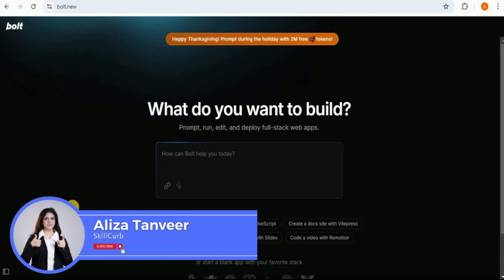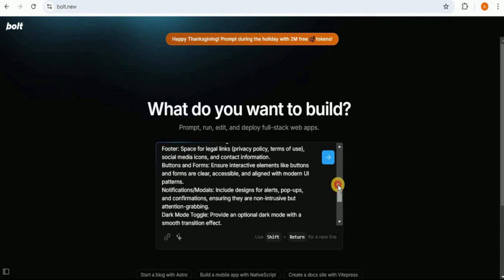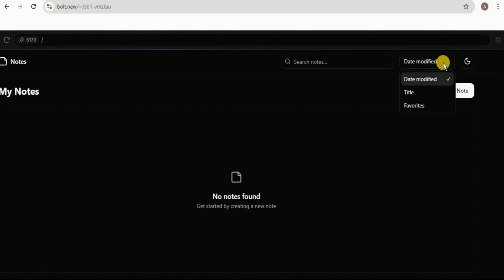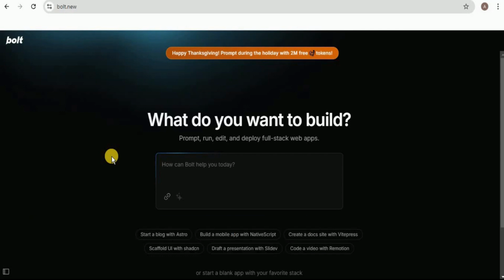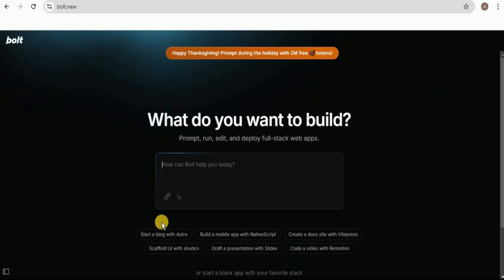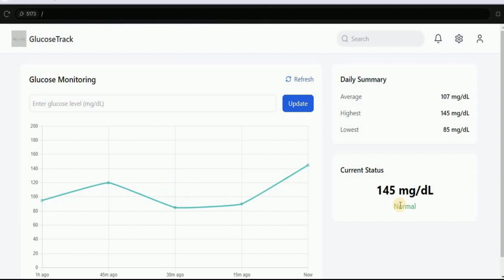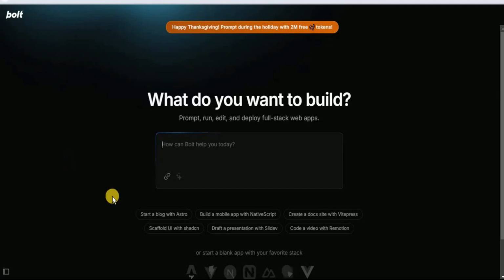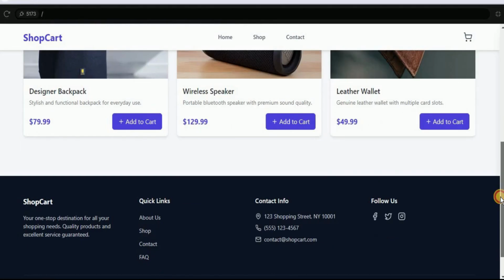Tips for Building PERFECT Looking Apps in Bolt.new in Minutes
Tips and Tricks for using Bolt.New and building stunning, professional looking apps with minimal effort—perfect for developers with no design or coding background!

Timeline Chapters:
00:10 Introduction
00:11 Chapter 1: Using Generic Prompting
03:51 Chapter 2: Using Pre-built templates as UI Reference
07:24 Chapter 3: Leveraging Design Systems for Rapid Prototyping

Top AI Image & Video & Audio tools we Recommend